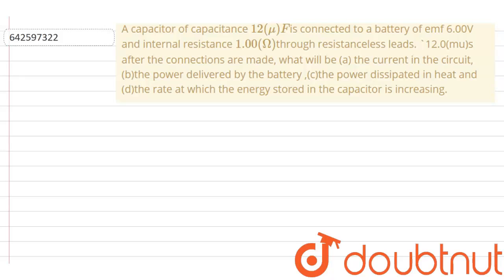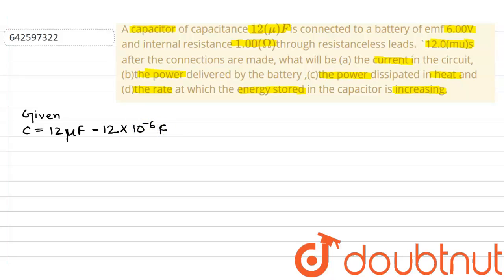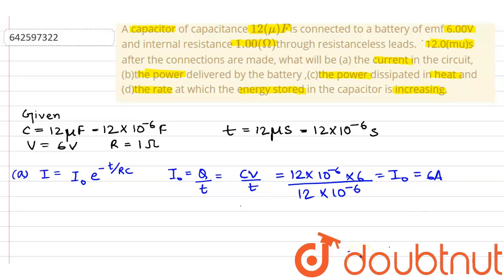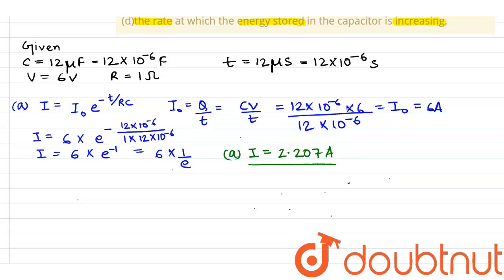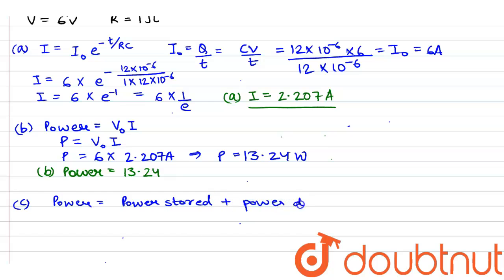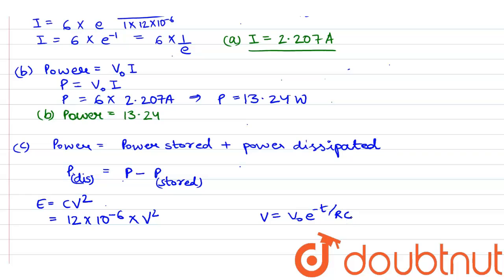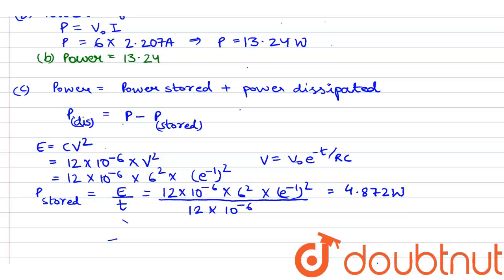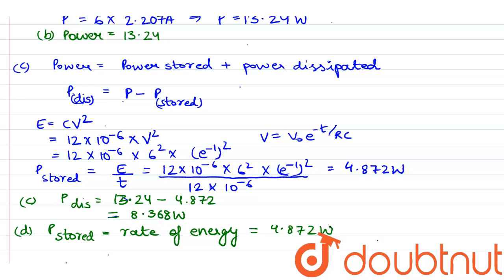A capacitor of capacitance 12(mu)Fis connected to a battery of emf 6.00V and internal resistance...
A capacitor of capacitance 12(mu)Fis connected to a battery of emf 6.00V and internal resistance 1.00(Omega)through resistanceless leads. 12.0(mu)s after the connections are made, what will be (a) the current in the circuit, (b)the power delivered by the battery ,(c)the power dissipated in heat and (d)the rate at which the energy stored in the capacitor is increasing.
Class: 12
Subject: PHYSICS
Chapter: ELECTRIC CURRENT IN CONDUCTORS
Board:IIT JEE

👉 Have Any Query? Ask Us.